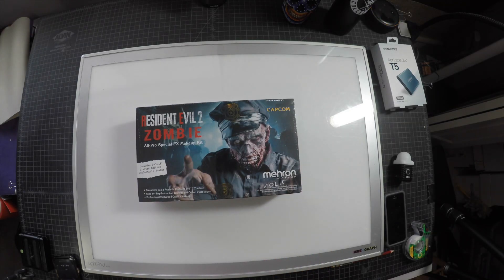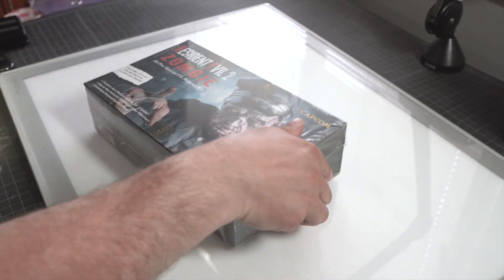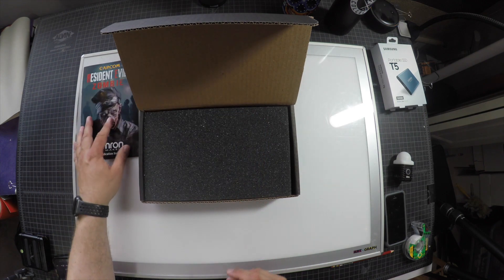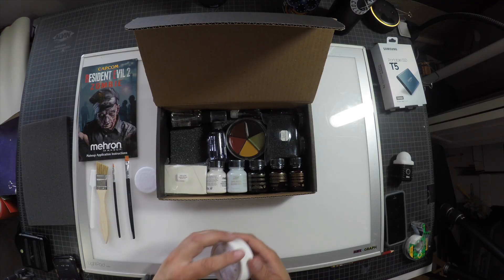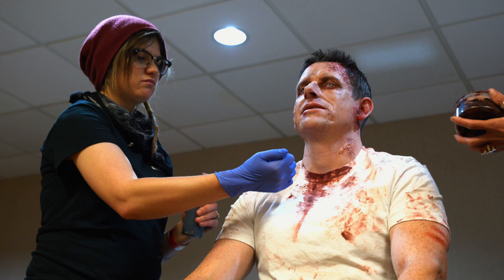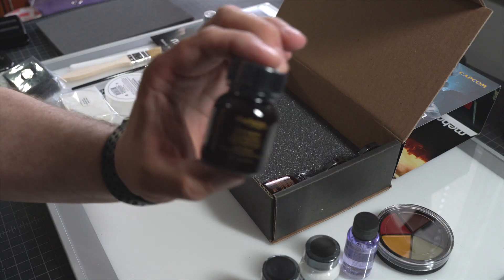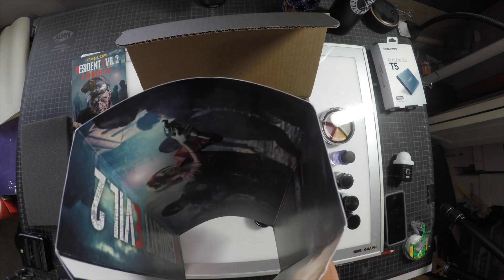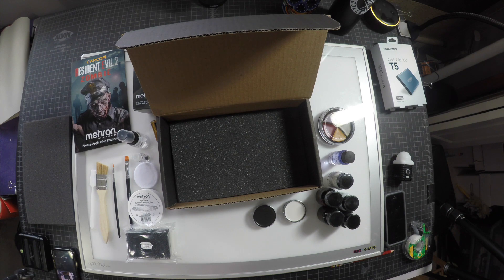Unboxing - Resident Evil 2 Zombie Makeup Kit by Mehron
We unbox the Capcom Resident Evil 2 Zombie All-Pro Special FX Makeup kit by Mehron. This is a professional makeup kit that can recreate the zombie look specific to the video game Resident Evil 2. We take a look at everything from spirit gum to colour palettes in this video that come in this kit!

The kit contains all of the necessary professional special FX products used by leading Hollywood makeup artists. With the included step-by-step instructions and applications tools, now anyone can create their own truly professional Zombie look and bring a Resident Evil character to life!  Packed with products and great pro advice, Mehron’s latest All-Pro Kit is an exceptional value that can’t be beaten!  There’s nothing better for amazing Cosplay, Zombie Walk, and Halloween adventures!